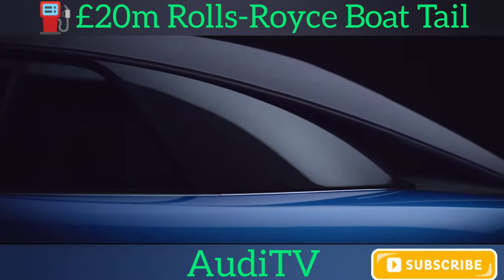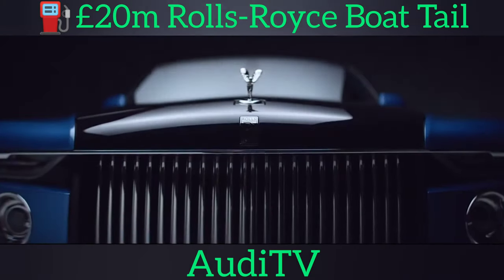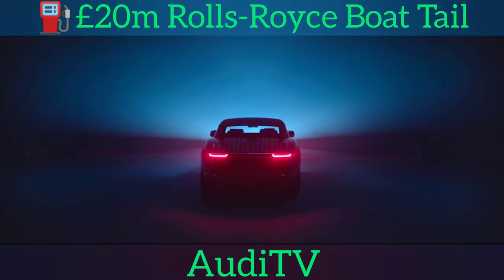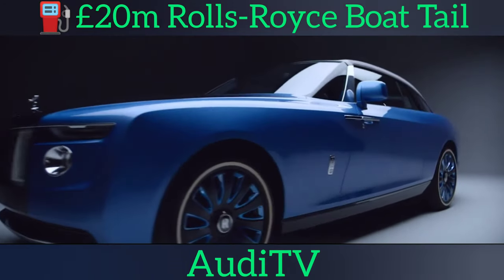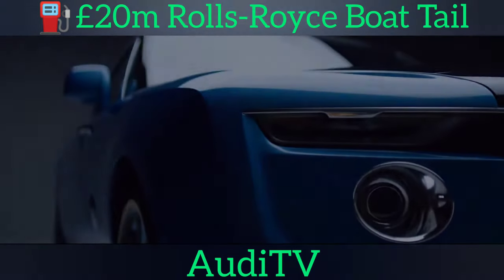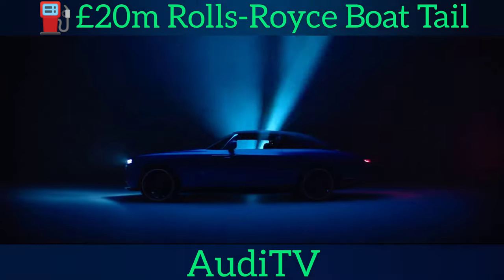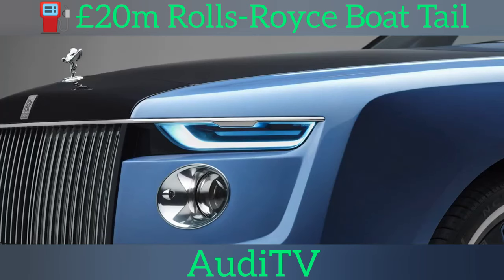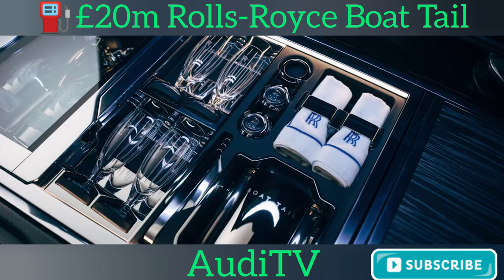⛽£20m Rolls-Royce Boat Tail / 4K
Rolls-Royce

⛽£20m Rolls-Royce Boat Tail

Rolls-Royce is showcasing the ultra-exclusive, coach-built Boat Tail for the first time at the Concorso d'Eleganza Villa d'Este in Italy.